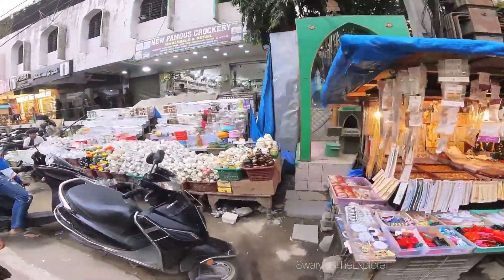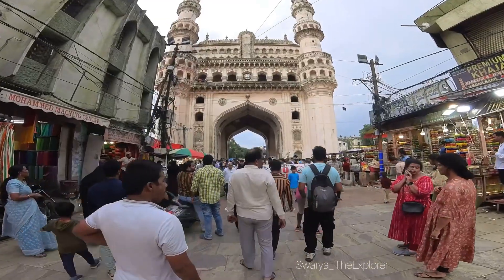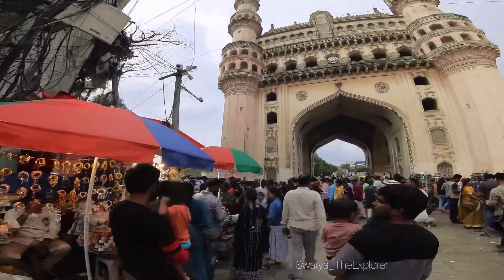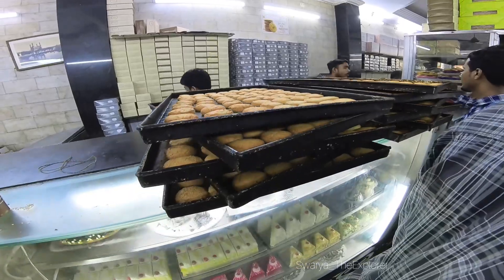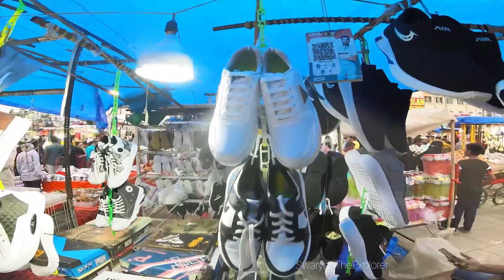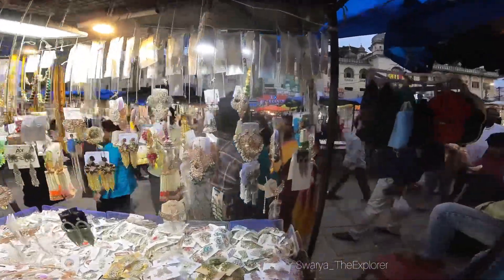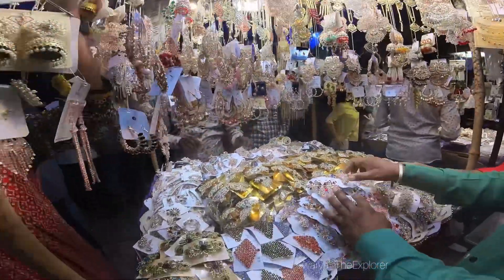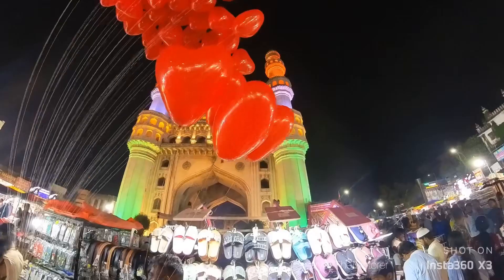Exploring Charminar | தமிழ் | Street Shopping | Travel Vlog ​⁠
Hello All,

We have recently visited Charminar during our trip to Hyderabad. I have Briefly explained my experience. Hope you all like it 👍

Musician: Firefl!es

Thank you for being part of my YouTube journey 🙏

Swarya